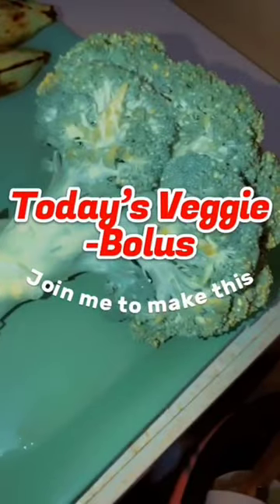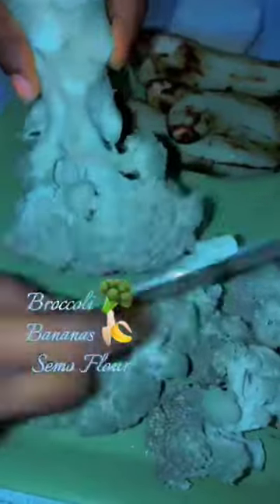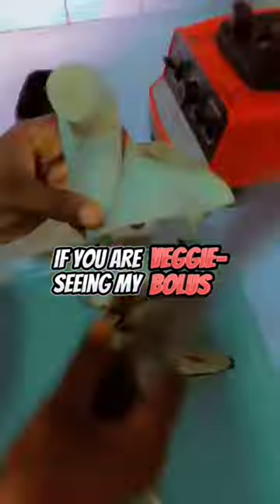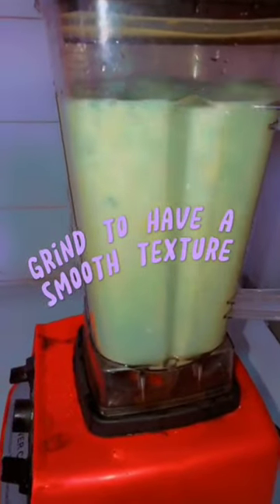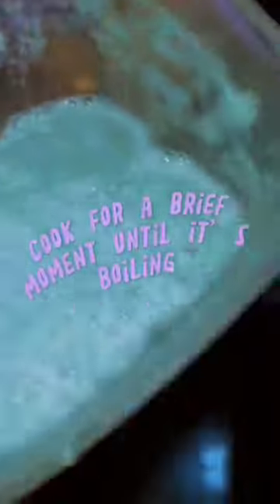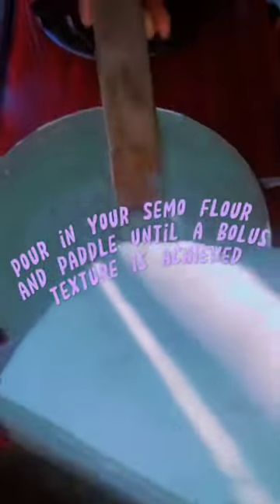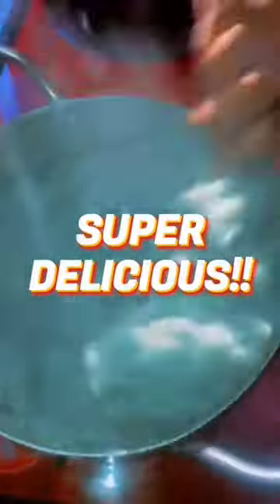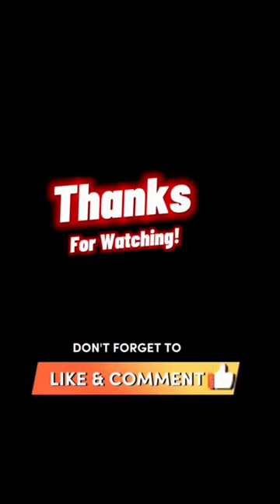Broccoli -Banana -Mix Bolus Making AKA Veggie-Bolus.